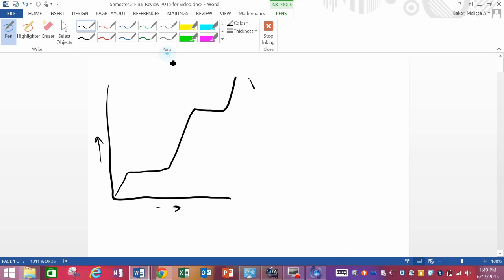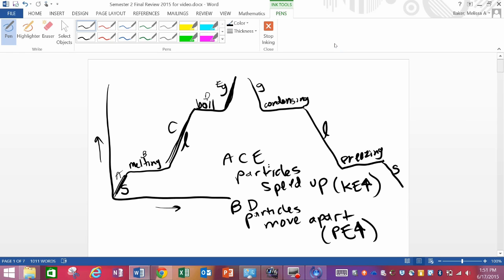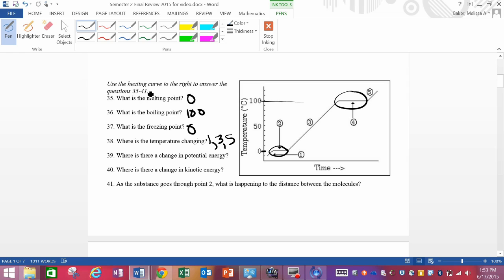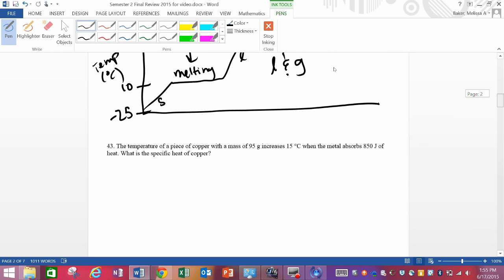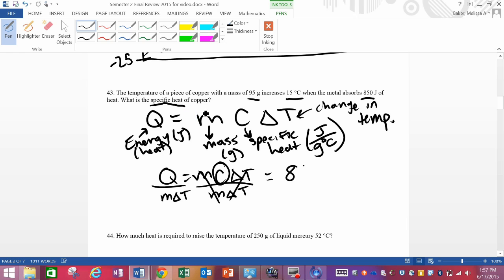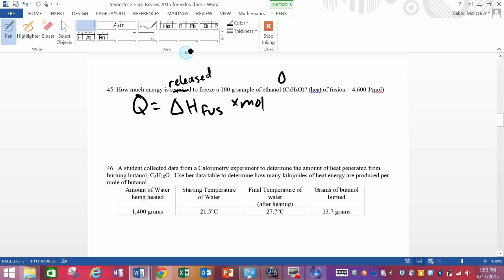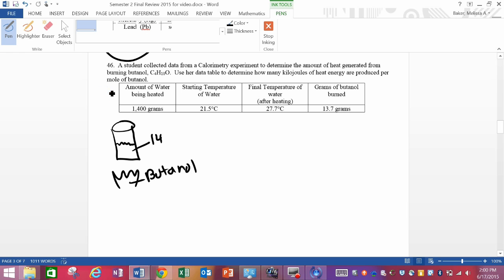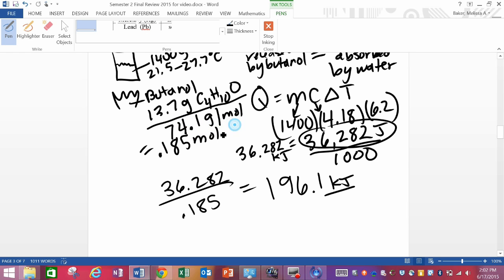Part 5 Second Semester Final Exam Review